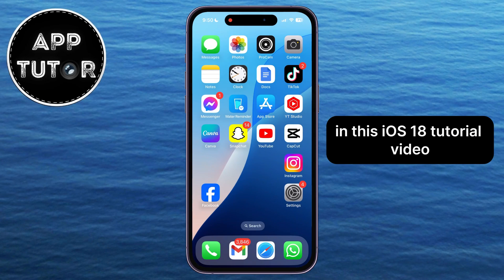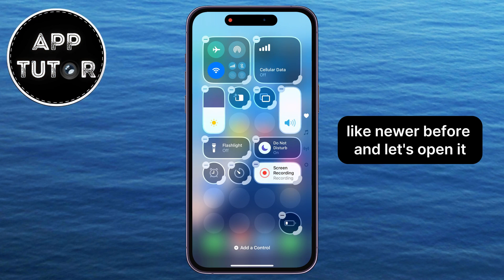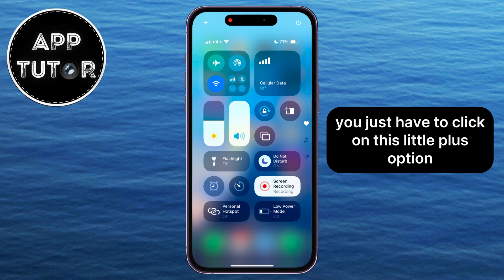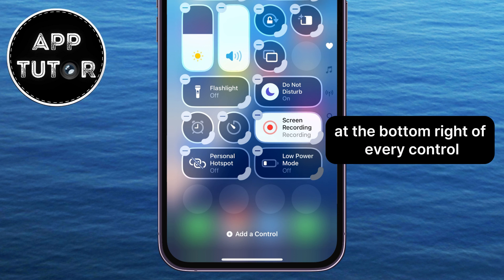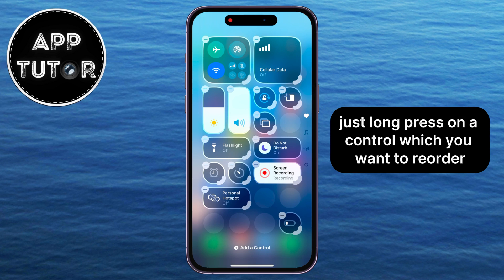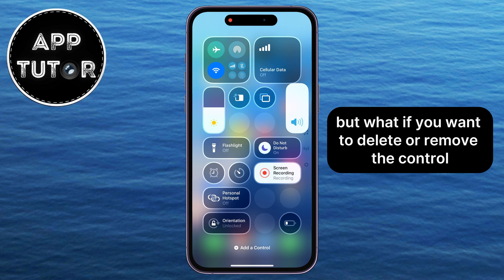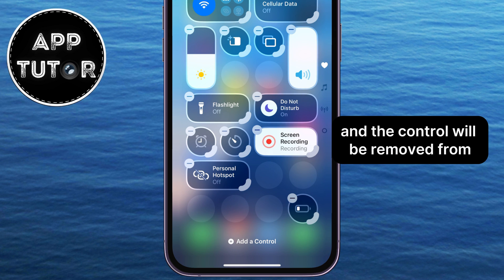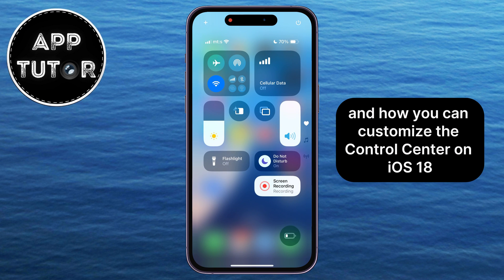How To Resize, Reorder & Remove Controls From Control Center On iOS 18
In this video, I’ll show you how to customize the Control Center on iOS 18 by resizing, reordering, and removing controls. Whether you want to prioritize certain features or declutter your Control Center, this step-by-step guide makes it simple. Learn how to resize icons for easier access, reorder them to suit your needs, and remove any unnecessary controls to create a cleaner interface.